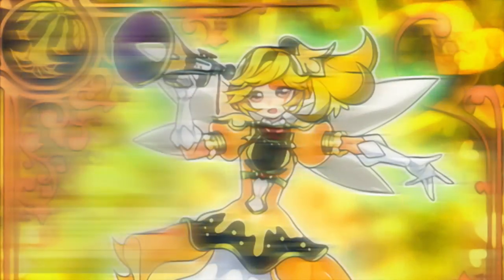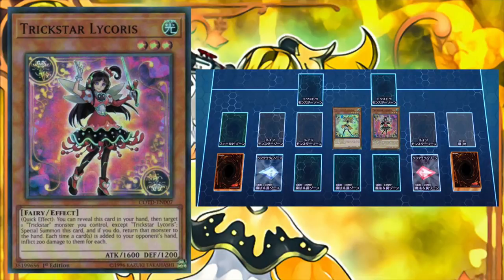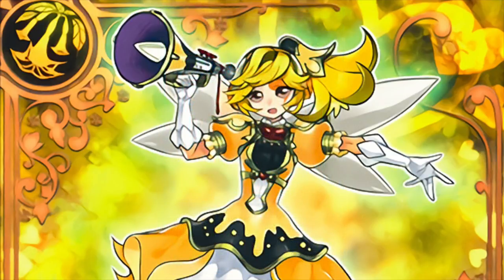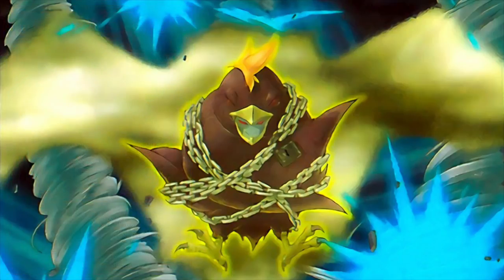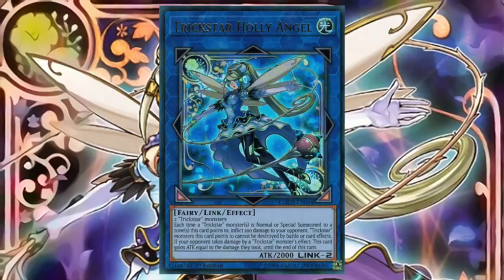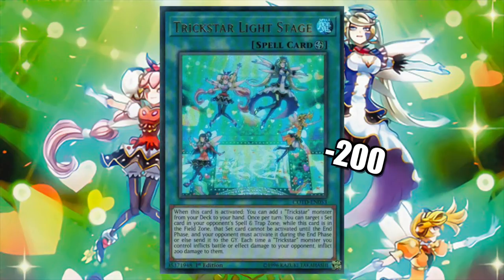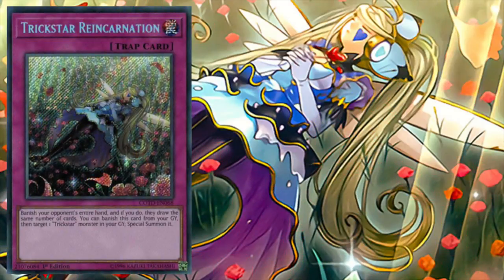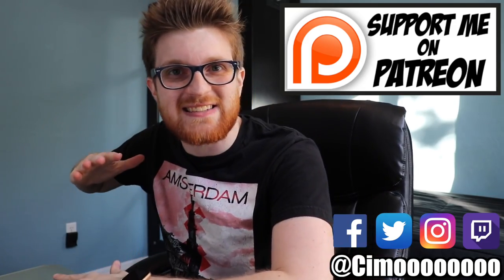Yu-Gi-Oh! An Introduction to Trickstar!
Trickstar is currently one of the most popular Yu-Gi-Oh meta decks going into 2018! This video covers everything you need to know about Trickstars!